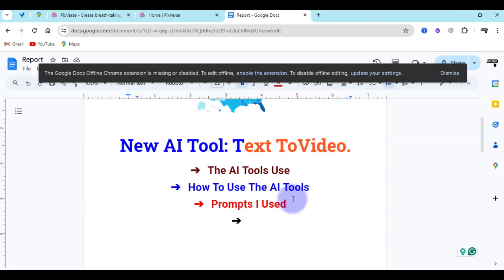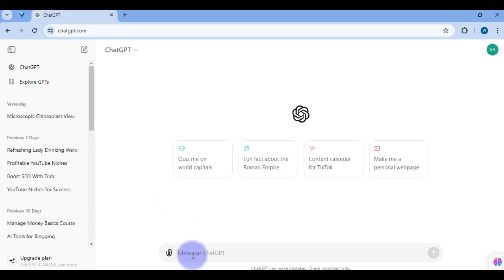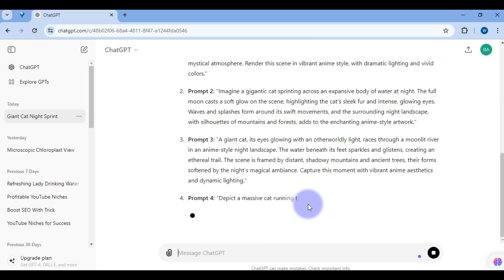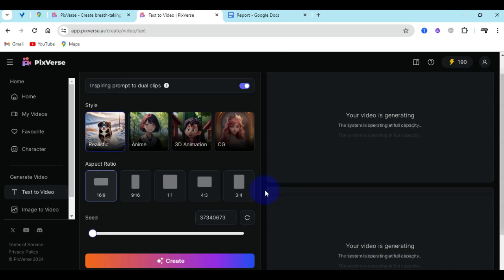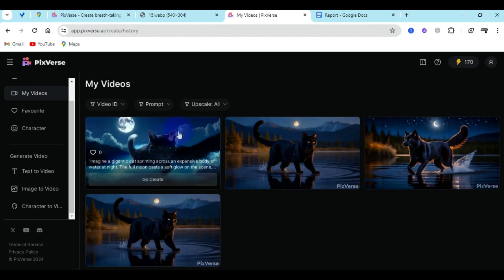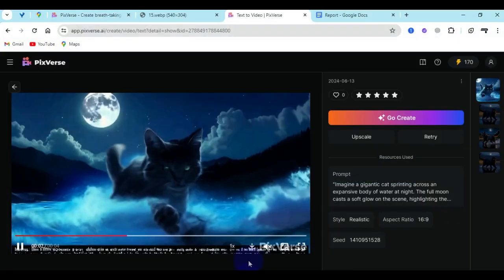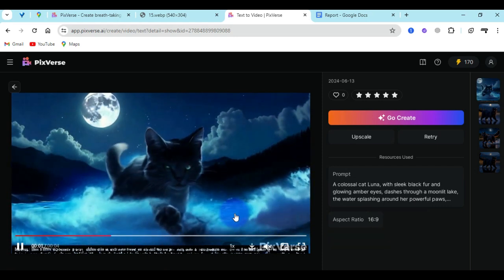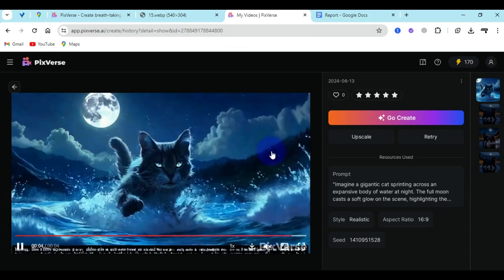How To Convert Text To High Quality Videos New Ai Tool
In this YouTube Video Tutorial, I will Share With You Exactly How I Use The Help Of A Powerful AI Tool To Transform Text To High Quality Videos. You Can Use This Methods For Your Video Projects And More.

What You Will See:
*The AI Tool I Used For This Tutorial
*How I Used The Specific AI Tool The Create Videos
*How To Navigate The AI Tool Dashboard Easily

This Ai Tool Is Great For Any One Who Want To Easily Create Video Projects Scenes Or For Most Video Projects. It Is Easy To Use And Would Not Want To Miss This, So Watch This Video Till The End To Learn Something New.

Let's Also Hear From You:
Tell Us Which Tool You Recently Use For Your Video Projects In The Comment Section Of This Video. Also Let Us Know Which Next Video Tutorial Type You Will Like Us To Make.